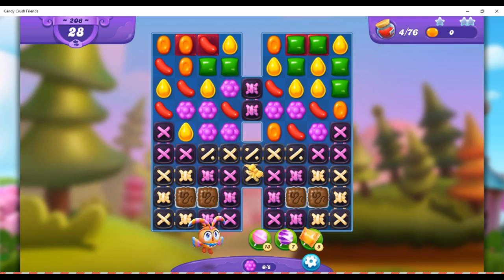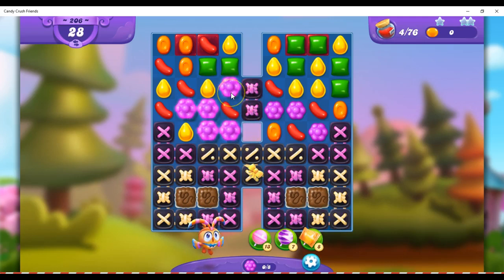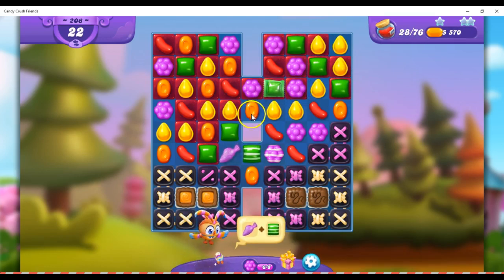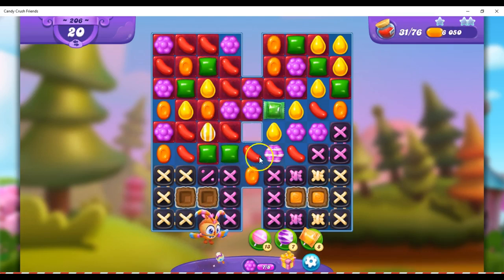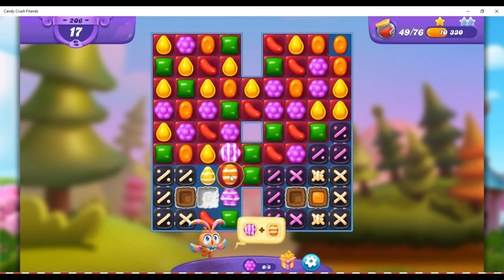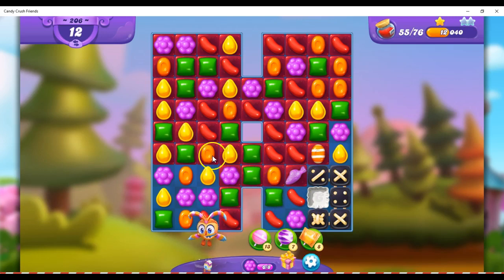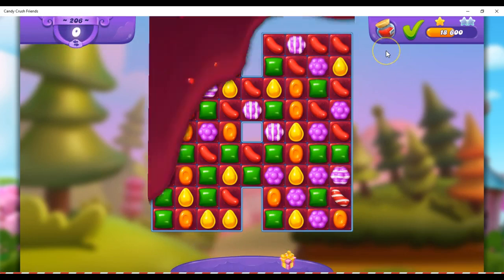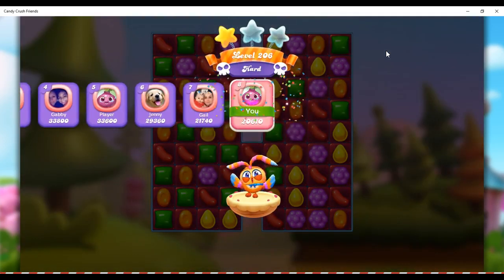FRIENDS Level 206 Audio Talkthrough, Candy Crush Friends Saga, 28 Moves 0 Boosters